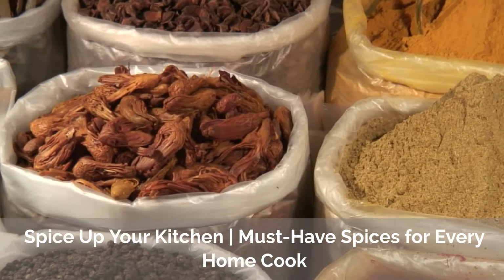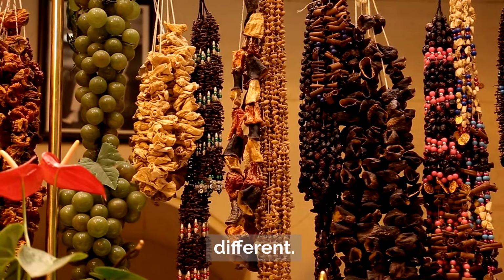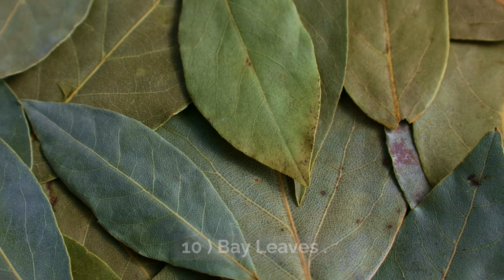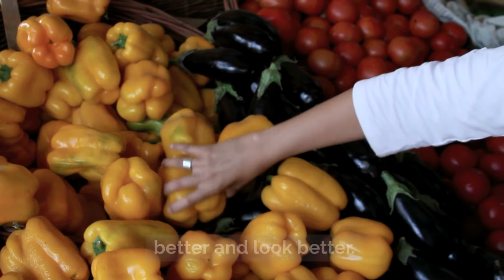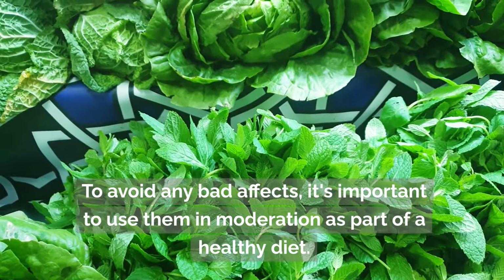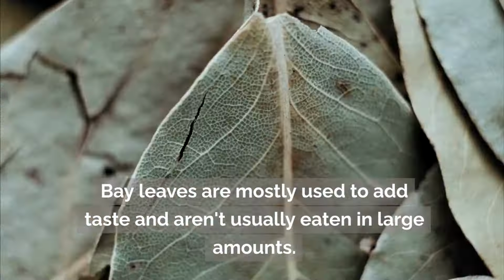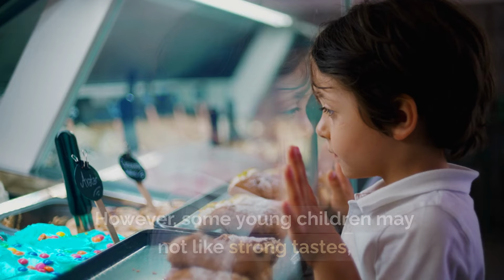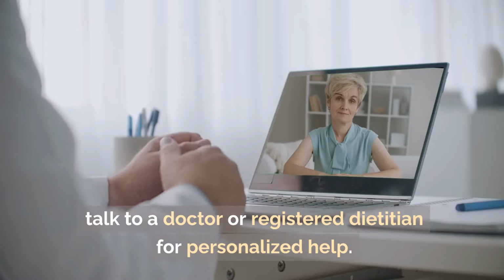Must-Have Spices For Every Home Cook | Spice Up Your Kitchen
Spice Up Your Kitchen: Essential Spices for Every Home Cook

• Essential spices for every home cook include:
   - Salt: A basic seasoning that brings out natural tastes and keeps sweetness and sourness in check.
   - Black Pepper: A spice that gives food a kick of heat and depth of flavor. It can be ground fresh or already ground.
   - Garlic Powder: A spice that gives food a strong, savory taste. It's great for seasoning marinades, rubs, and sauces.
   - Paprika: A bright spice that gives food color and a light spicy taste. It comes in different kinds, like sweet, smoked, and hot.
   - Cumin: A spice used in Mexican, Indian, and Middle Eastern cooking due to its earthy and slightly nutty taste. It's often mixed with other spices to make curry powder and chili powder.
   - Cayenne Pepper: A spice that adds heat without overpowering other tastes in the dish.
   - Cinnamon: Used in sweet foods like apple pie and cinnamon rolls, but can also be used in spicy foods.
   - Dried oregano: A herb used in Mediterranean cooking for a strong, slightly bitter taste.
   - Ground ginger: Gives food a tangy and slightly spicy taste. It's great for both sweet and savory recipes.
   - Bay Leaves: Gives food a light herbal taste and smell. They are often added to soups, stews, braises, and sauces to add flavor while they're cooking.

Using Spices for Health and Weight Management

• Avoid excessive salt intake to prevent high blood pressure and other health issues.
• Use black pepper daily for nutrient absorption and improved digestion.
• Use garlic powder in small amounts to enhance taste without overpowering the food.
• Consume paprika daily for improved food taste and appearance.
• Use cumin daily for digestion by lowering gas and enhancing food digestion.
• Consume cayenne pepper for its capsaicin, which can speed up metabolism and reduce inflammation.
• Consume cinnamon for its vitamins, blood sugar control, and reducing swelling.
• Use dried oregano frequently for its vitamins and germ-killing properties.
• Use ground ginger for its health benefits, including reducing inflammation and improving digestion.
• Use bay leaves sparingly for flavoring and not in large quantities.
• Consult a doctor or nutritionist for personalized health advice.

Spices in Food Safety and Taste

• Garlic: Allicin in garlic kills germs and fungi, reducing the risk of food illness.
• Cinnamon: Cinnamaldehyde in cinnamon oil can prevent growth of bacteria like E. coli and Salmonella.
• Oregano: Carvacrol and thymol in oregano effectively kill bacteria like Salmonella and Listeria monocytogenes.
• Gingerol in ginger can kill some bacteria and fungus, despite not killing microbes as well as other spices.
• Bay Leaves: Eugenol and cineole in bay leaves have antimicrobial effects, preventing the growth of bacteria in food.
• Salt: Consuming a small amount of salt is safe for all ages, but excessive salt intake can be harmful, especially for those with health issues.
• Black Pepper: Black pepper is safe for all ages and can be part of a healthy diet if consumed in moderation.
• Garlic Powder: Garlic powder can be used without causing illness, but caution should be exercised for young children.
• Paprika: Paprika is safe for all ages and can enhance the taste and appearance of foods.
• Cumin: Cumin is safe for most ages, but potential food allergens should be considered.
• Cayenne Pepper: Cayenne pepper can be spicy, affecting young children or those with sensitive stomachs.
• Cinnamon: Cinnamon can be used in both sweet and savory recipes.
• Oregano, dried: Dried oregano is safe for all ages.
• Ground Ginger: Ground ginger can be used in both sweet and savory recipes.
• Bay Leaves: Bay leaves should be removed before serving.